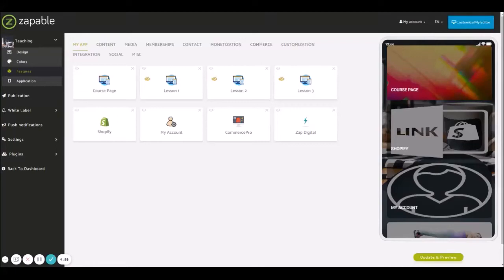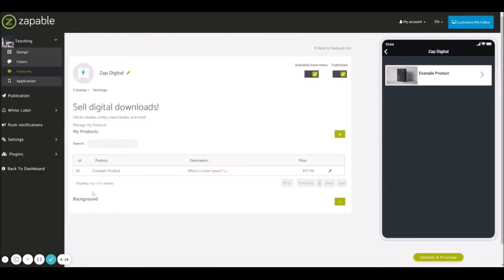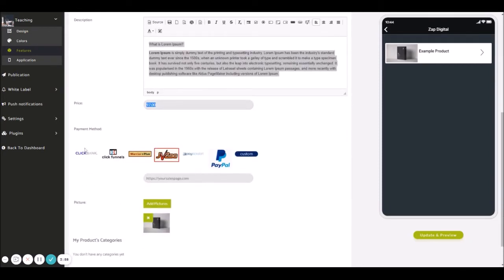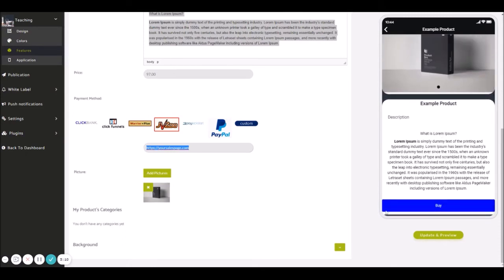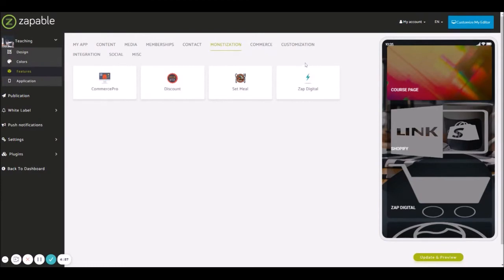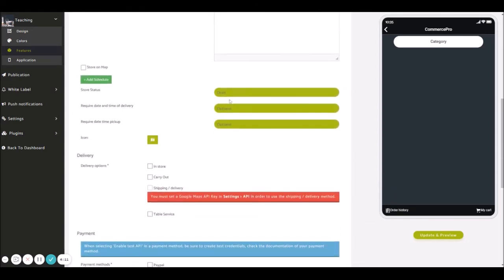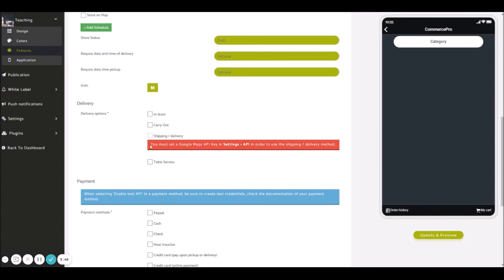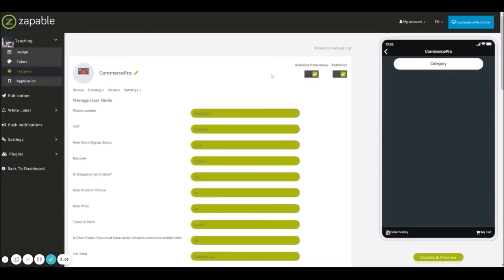Zapable Mobile App Demo - Instant Mobile App Builder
Works for any business - Want to sell mobile apps to online coaches, realtors, cafes, restaurants, attorneys, cafes and countless other businesses? This instant mobile app builder is for you.

Zapable mobile app includes done for you amazing agency pack to help generate instant leads. We also include this comprehensive and incredibly high quality done for you agency making this offer a total no brainer.